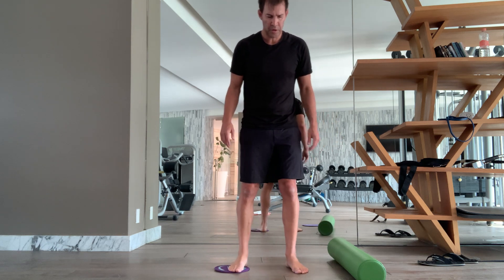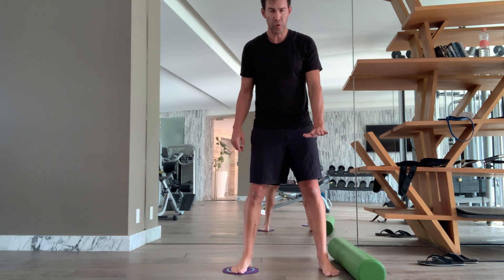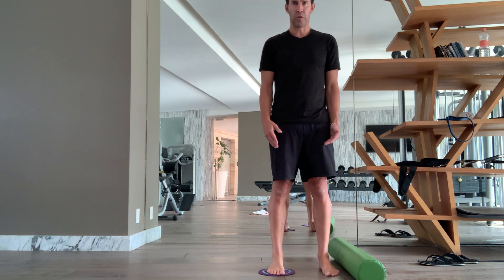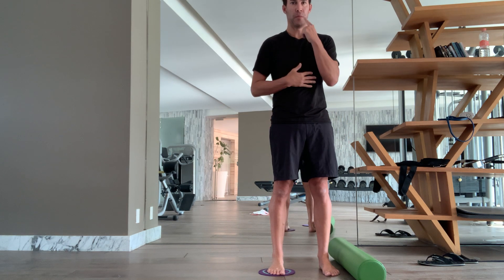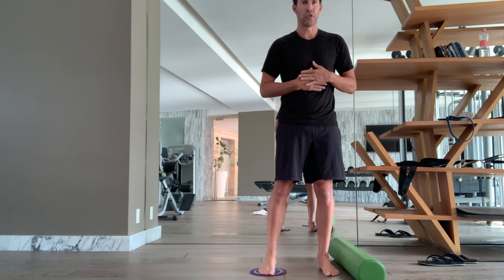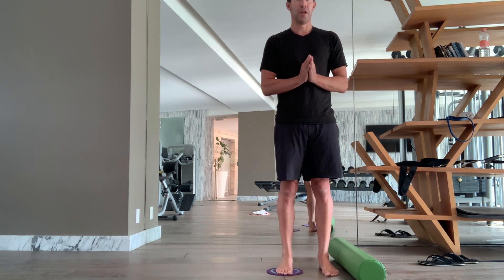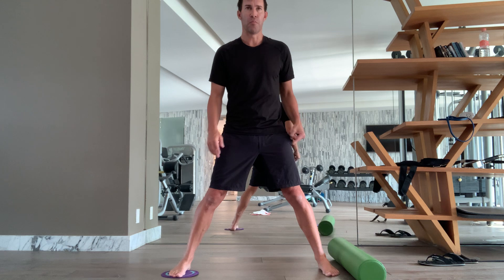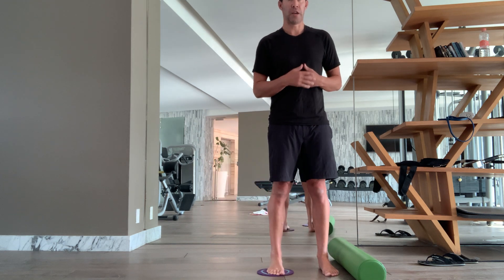Reformer Standing Glute Med Activation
ad simulation only